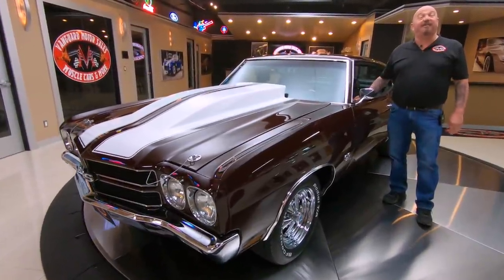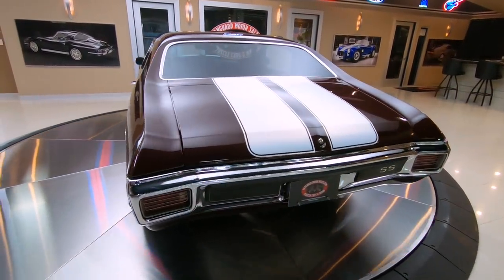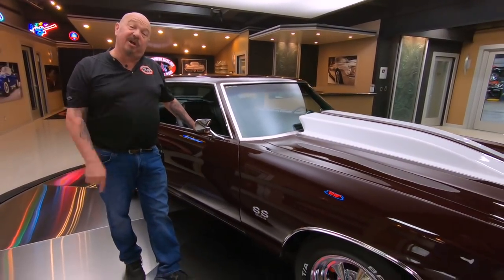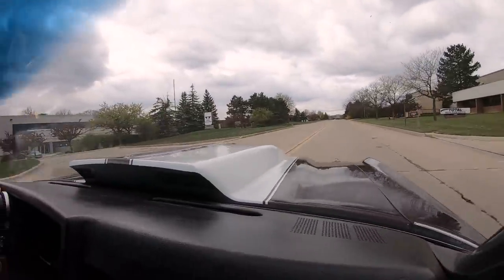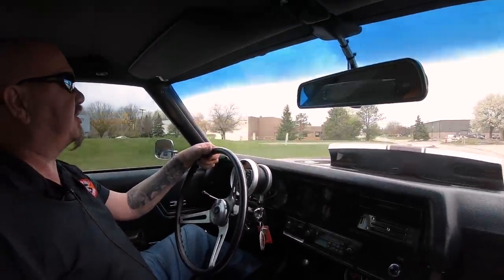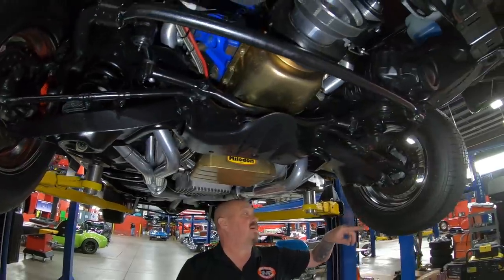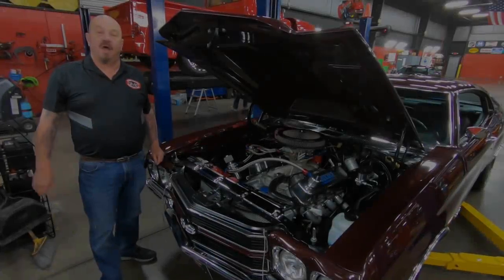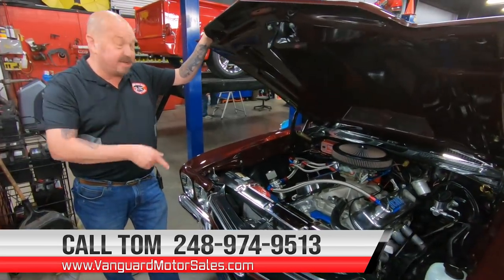1970 Chevrolet Chevelle Restomod For Sale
1970 Chevrolet Chevelle Restomod For Sale

1970 Chevrolet Chevelle Restomod
VIN: 136370K173441

Check out this gorgeous 1970 Chevrolet Chevelle Restomod! This customized Chevelle has undergone a complete Frame-Off Build with performance upgrades added during the process! The previous owner of this Chevy only took it out to car shows and cruises and it always turned heads wherever it was! Take a look at the beautifully straight body, mirror-like Black Chery Paint finish, Pear White Painted Rally Stripes, 15'' Cragar S/S Wheels, BFGoodrich Radial T/A Tires, Dual Headlights, Cowl Hood with Hood Pins, Chrome Bumpers, SS Badging with Custom Fender Badges, along with Polished Trim all around! Under the hood sits a GM Merlin 540ci V8 Engine with Merlin III Aluminum Cylinder Heads, a Merlin Single Plane Intake Manifold, March Serpentine Belt Setup, Hooker Exhaust Headers, and a Holley Dominator 1050 CFM 4-Barrel Carburetor sitting on top! The engine bay of this Chevelle looks incredible and it's ready to be put on display at your local car show! Power is put to the pavement through a TH400 3-Speed Automatic Transmission with a Manual Valve Body, an Aluminum Driveshaft, and a 12 Bolt Rear End with approximately 3.91:1 Gears and Positraction! This Chevelle is an absolute joy to drive and there's plenty of power on tap! This Chevy is also equipped with Power Steering and Wiwood Disc Brakes with 4-Piston Calipers and Drilled and Slotted Rotors on all four corners!

The interior of this '70 Chevelle is beautiful and it's in amazing condition! The undercarriage of this Chevelle is stunning like the rest of the car! You won't hesitate to place a set or mirrors underneath this '70 any day of the week.

This 1970 Chevrolet Chevelle Restomod is truly a car that was build for show and go! Traveling along with this Chevy is also collection of Receipts and Manuals! Any collector or enthusiast would love to own this Chevelle and it won't last long!

Mechanics:
GM Merlin 540ci V8 Engine
Engine # Merlin III
- Solid Flat Tappet Camshaft
- Edelbrock Aluminum Water Pump
- MSD "Pro-Billet" Distributor with a 6AL Box and "Blaster SS" Coil
- Serpentine Pulley Setup from March Performance with a PowerMaster Alternator
- Aluminum Radiator with Twin Electric Puller Fans
- Mildon Increased Capacity Oil Pan
Serial # 81101#P ROBO408 - 02
Aluminum Merlin III Cylinder Heads
- ARP Head Bolts
- Scorpian Full Roller Rockers (1.7 Ratio)
- Dual Valve Springs with Viton Seals
-7/16 Screw in Studs, World Products Guide Plates and Hardened Pushrods
Merlin Single Plane Intake Manifold

Holley Dominator 4-Barrel Carburetor
- 1050 CFM
- Quick Change Jet Bowls
- 3 Circuit
- Mechanical 50cc Secondaries
- Annular Boosters
- Mallory Fuel Pressure Regulator
- All Fuel Lines Are Braided Stainless AN

- Manual Valve Body
- Aftermarket Aluminum Driveshaft

- Competition Engineering Drag Shocks Front and Rear
- Reinforced Upper and Lower Control Arms in the Rear with a Sway Bar
12 Bolt Rear End
- Ratio: Approximately 3.91:1
- Posi
- C-Clip Eliminator Axle Shafts and Bearings
- Casting Date: A80 (Jan/8th/1970)
- Suffix Code: CCF0217B1

- Wilwood 4-Piston Calipers on All 4 Corners with Drilled and Slotted Rotors
- Fed by Stainless Braided Flex Lines and Prebent Stainless Lines

Power Steering

Dual Exhaust
- Hooker Headers (Huge Primary Tubes)

Body:
- Hood Pins
- Chrome looks Great
- Emblems are in Good Condition

Interior:
- Bucket Seats
- Door Panels are in Good Shape
- Aftermarket Tachometer
- Aftermarket Auxiliary Gauges
- Package Tray is in Good Condition
- Headliner is Tight
- Dash is in Good Shape
- Carpet is Clean
- Door Jambs are Painted Nicely

Underneath:
- Gas Tank is in Good Shape
- Drop Downs are in Good Shape
- Floors are Solid
- Crossmember is in Good Shape

Timestamps
00:00 Beauty Shots
00:28 Walk Around
04:12 Test Drive
08:49 Underside
11:52 Under the Hood